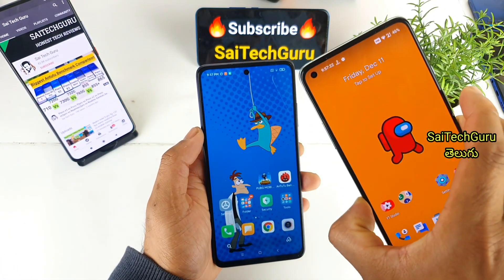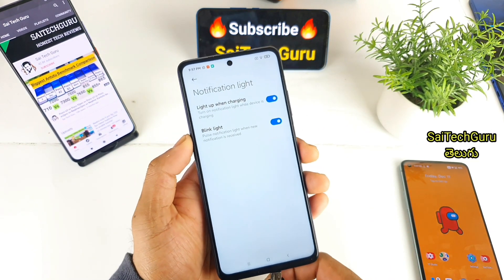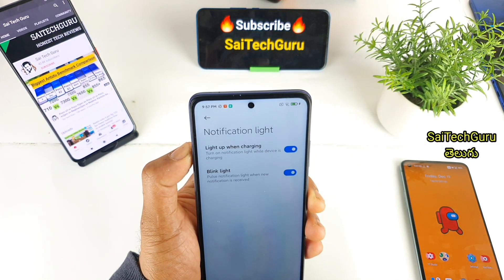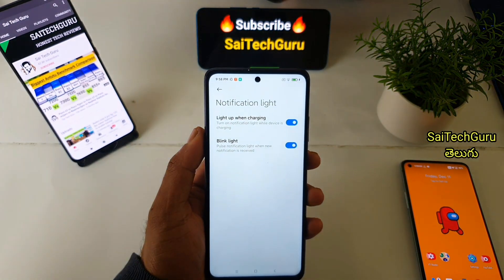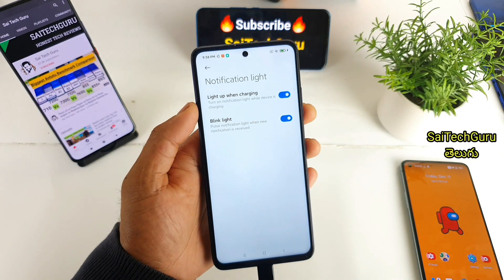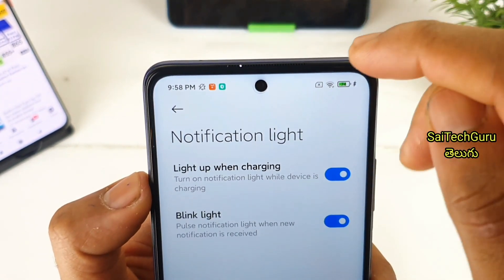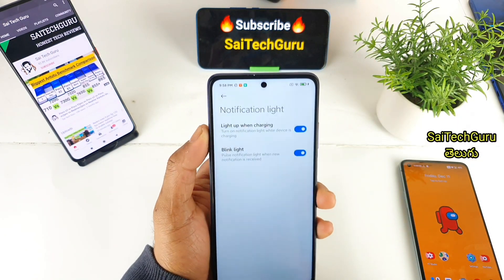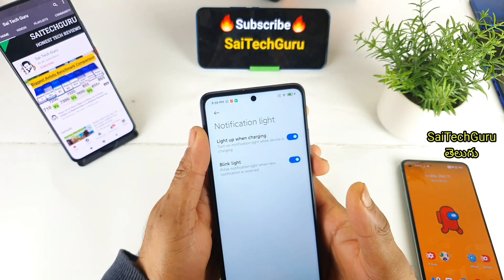Redmi note 9 pro 5g led notification light in telugu తెలుగులో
Interesting playlist videos :-

Phones Playlist videos :-

Hi friends
Check out the playlist of all mobiles:

📍LINKS TO BUY THE MOBILES

💎ONEPLUS 7PRO:

💎REALME X:

💎HAUWAI Y9 PRIME:

💎SAMSUNG M20 :

💎MI A3:

💎SAMSUNG NOTE 10 :

💎SAMSUNG NOTE 10 PLUS:

📍LINKS TO BUY BEST READING    GADGETS:

💎AMAZON KINDLE:

💎STUDY LAMP:

💎STUDY SPECTS:

💎STRESS RELIEF BALLS:

📍BEST GAMING SETUP:

💎GAMING LAPTOP:

💎GAMING KEYBOARD:

💎GAMING MOUSE:

💎GAMING   HEADPHONES:

💎GAMING CPU:

📍GAMING GADGETS FOR PUBG MOBILE:

💎PUBG TRIGGER CONTROLLER:

💎PUBG GAMING HEADPHONES: